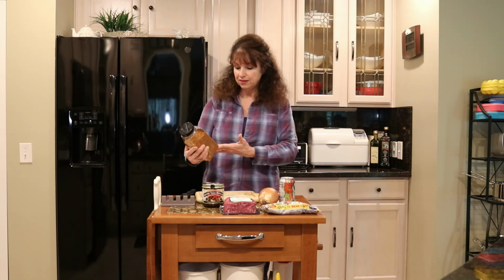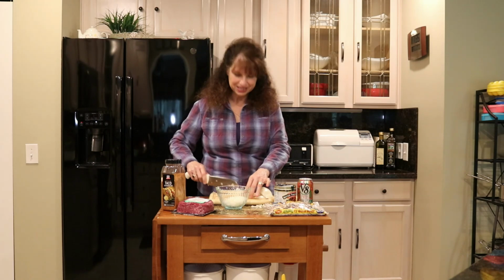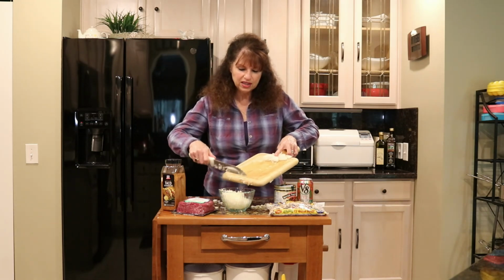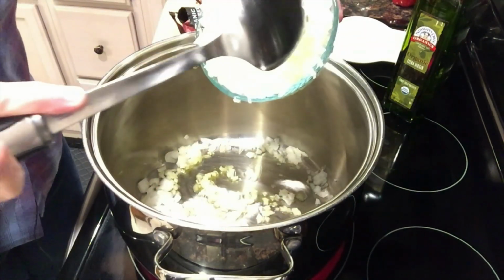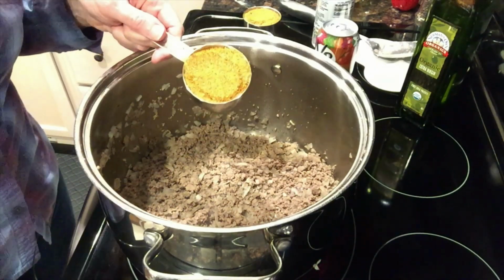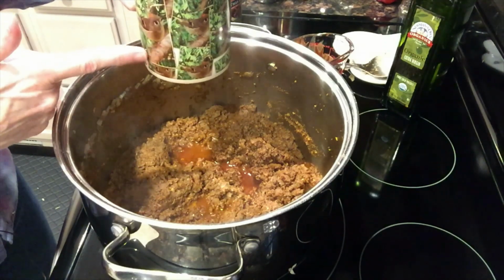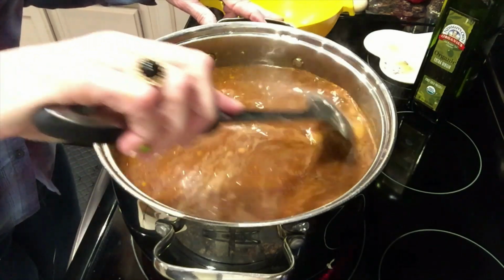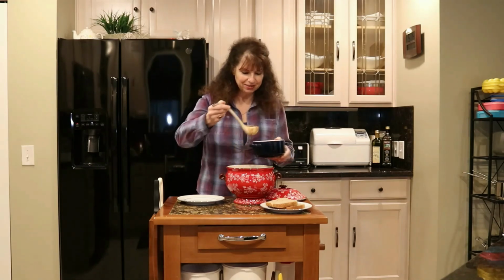How to make Taco 15 Bean Soup | Simple healthy recipe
A healthy soup recipe that is made with a variety of assorted beans, and spicy flavor.   This may be the recipe for you!